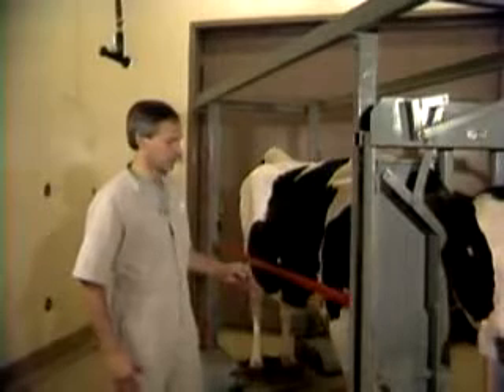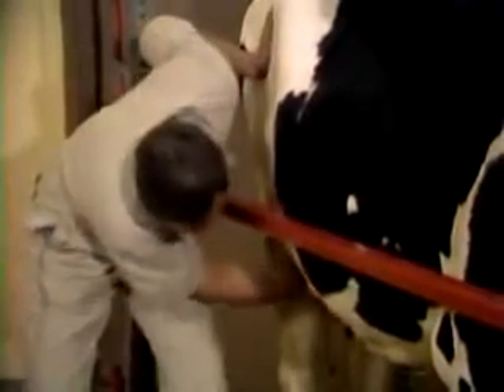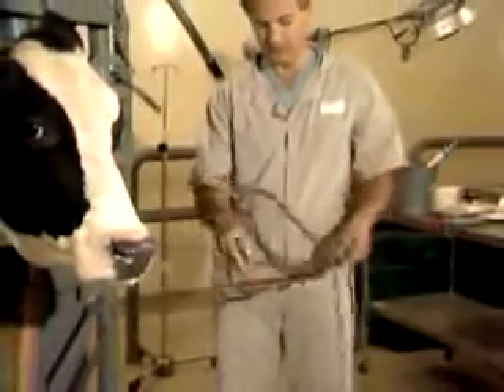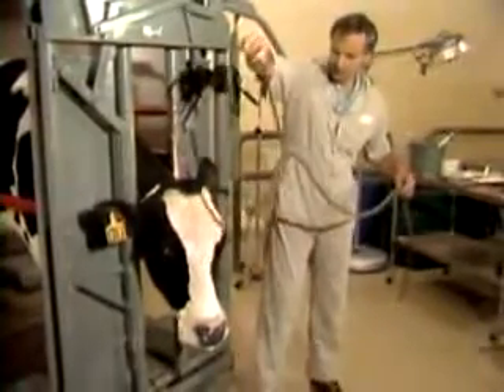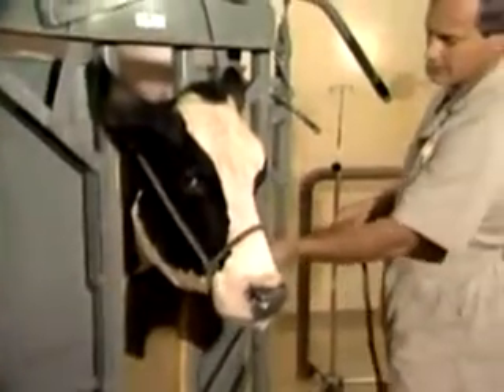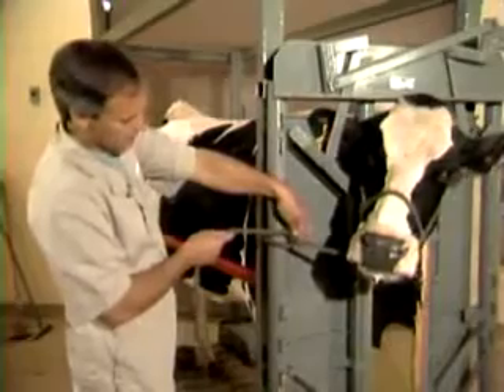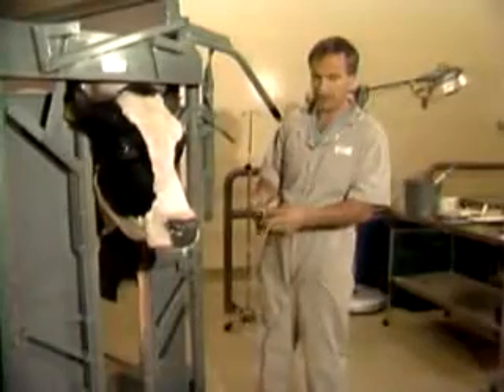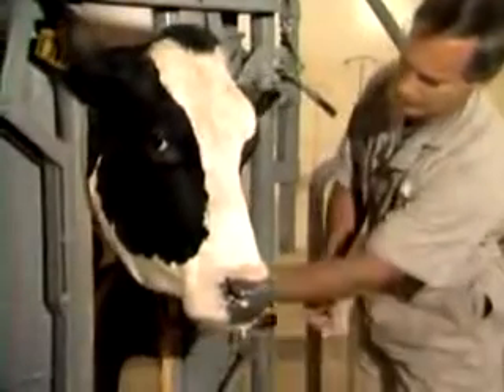Phương pháp giữ và cố định trâu bò (phần 1/3)